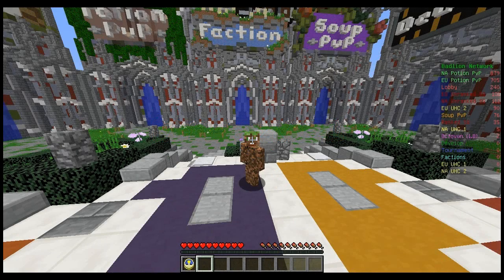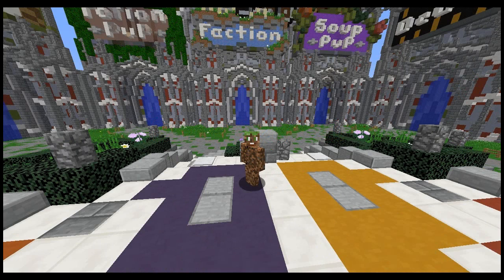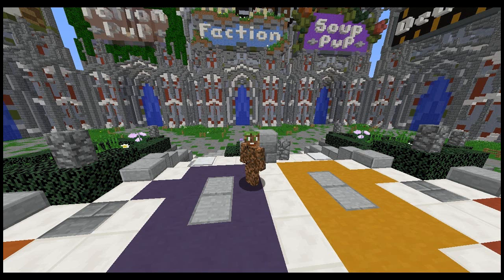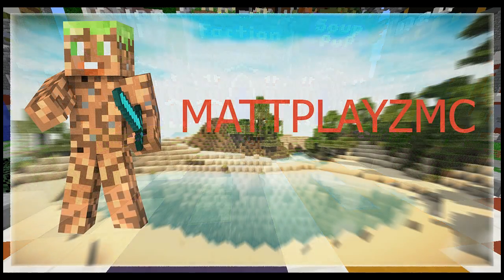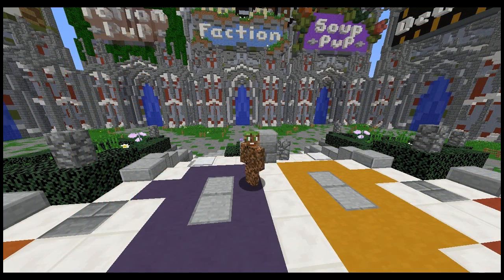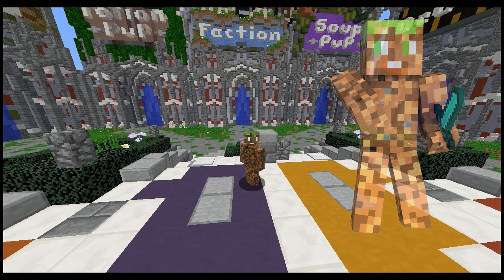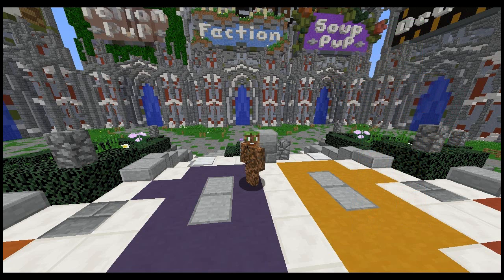Minecraft Graphics Giveaway Week 1 (Closed)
Have a youtube channel and want to get partnered but dont know were to go Well I have the solution to that. There they have great deals and lots of free music and such so you should go check them out.